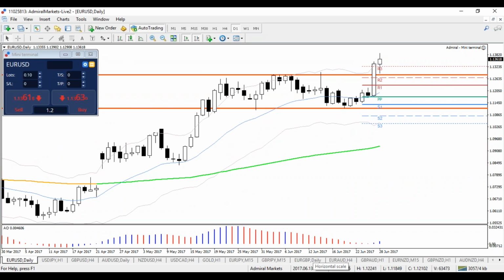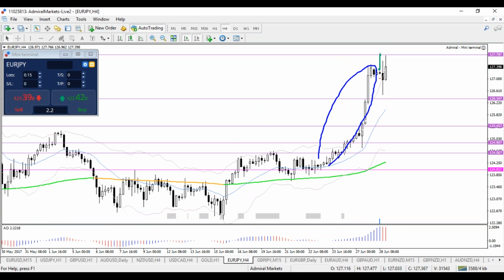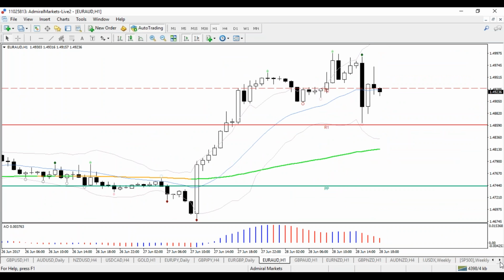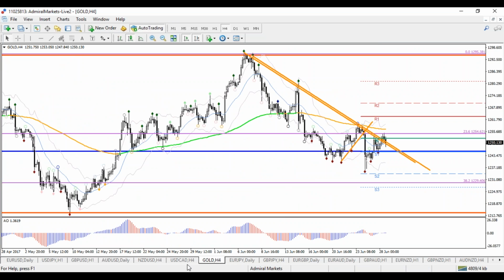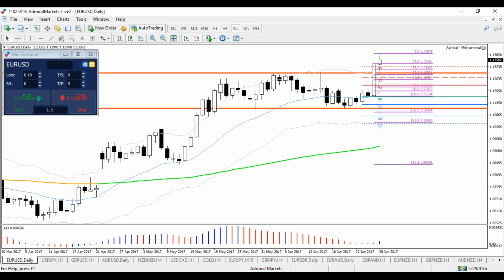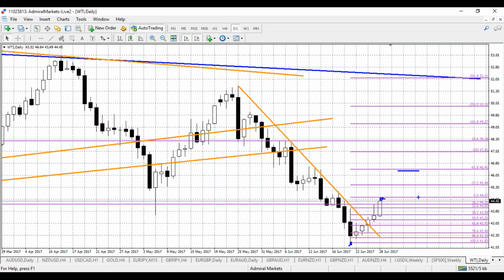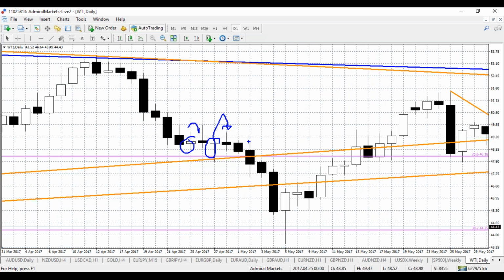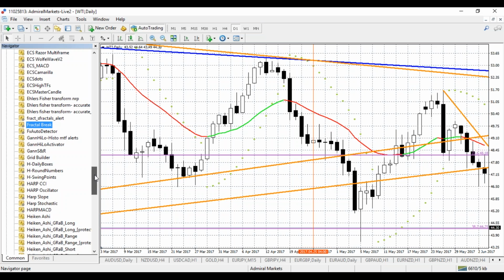Forex Strategy using Candlesticks and Fibonacci Patterns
This video focuses on how traders can use candlesticks to interpret momentum, breaks, and bounces. There is also a review of the EUR/USD, EUR/JPY, and GBP/USD analysis and entries when using candlesticks and Fibonacci levels.